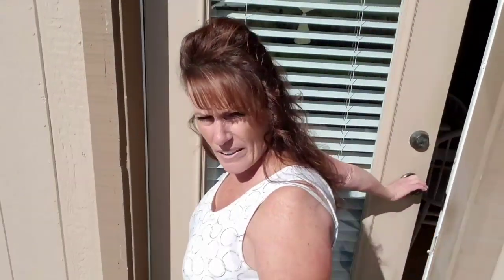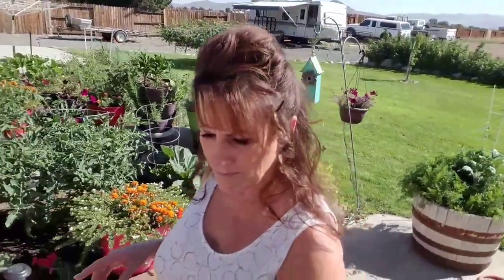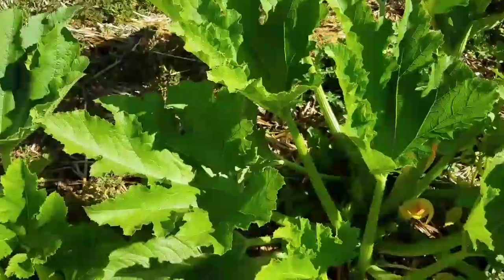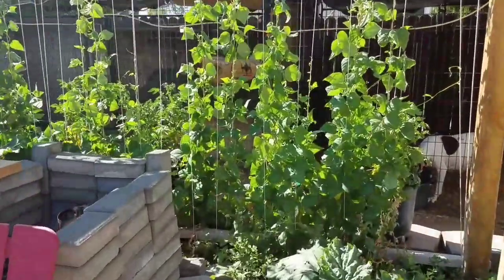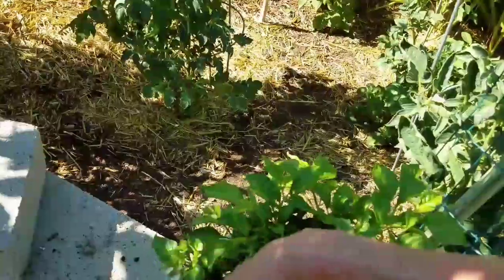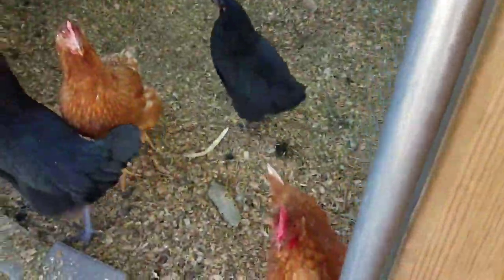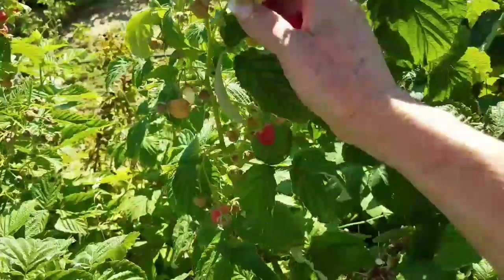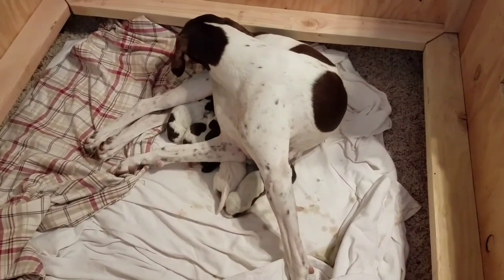Garden Update & The Puppies Are Coming!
I hope you enjoy this video on how the garden is doing and a sneak peak at the start of the puppies coming.

Linda's Pantry
9732 State Route 445 #176